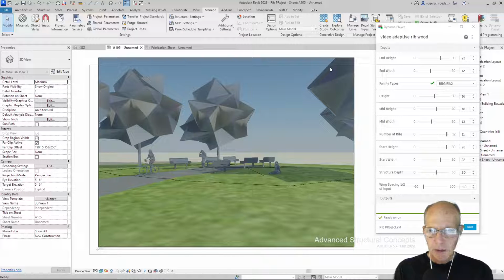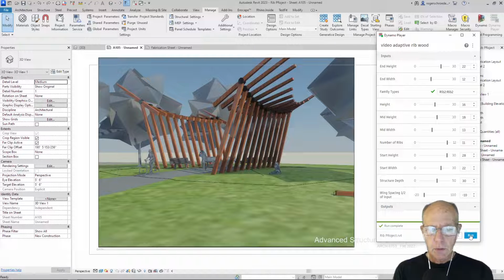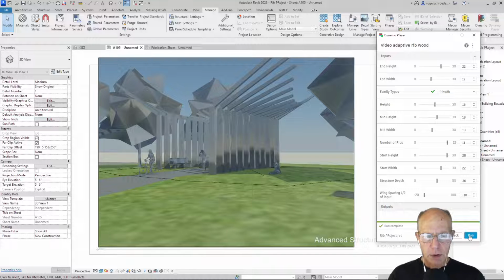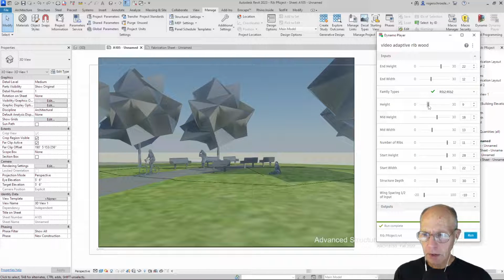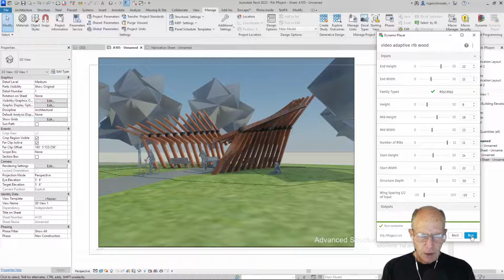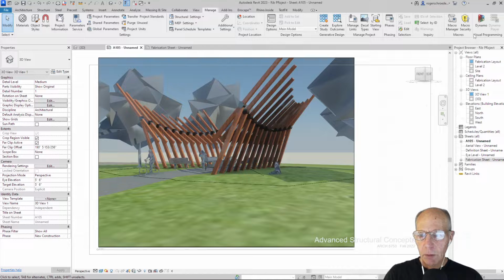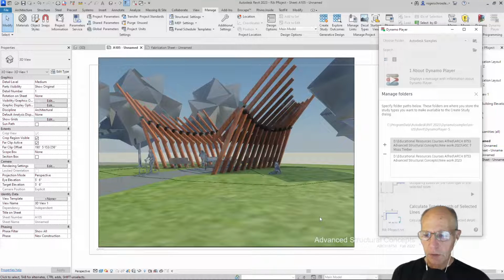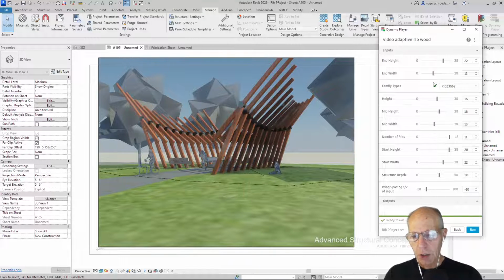ASC 7 19 Make a Dynamo Player 7min